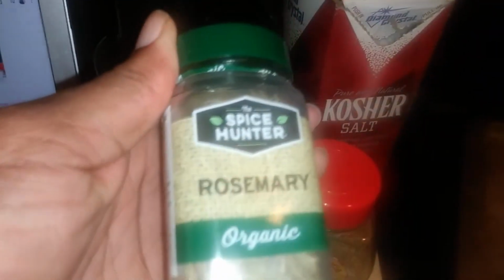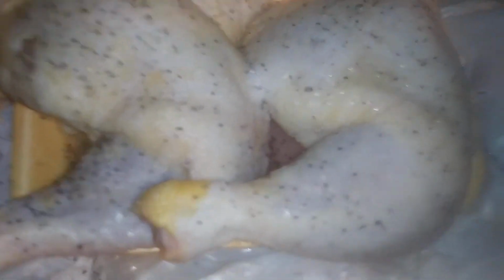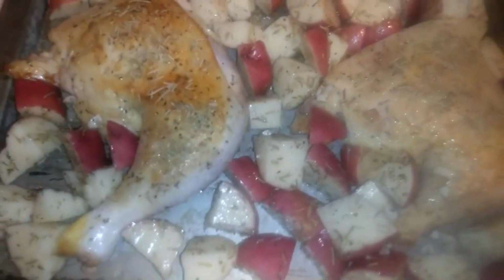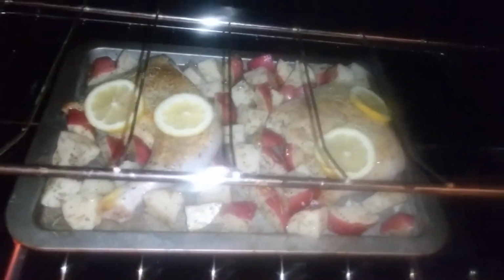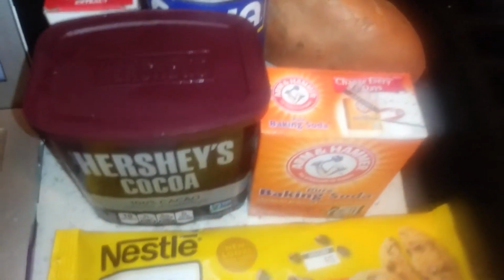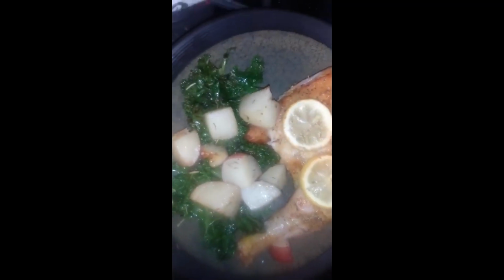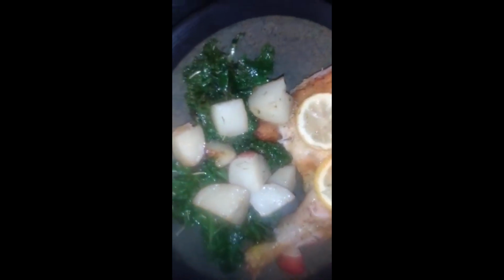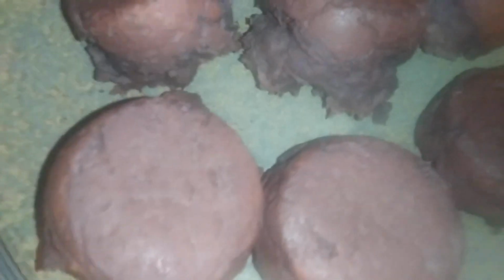Love and Dining Rosemary Chicken and Brownies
Watch as Nina makes Rosemarie Chicken and Black Bean Brownies. It's a new dish she cooked up this past Saturday. It was amazing. She is learning new recipes and doing more in the kitchen. I also briefly announce my upcoming 300th video this coming Sunday!!

fb James Dean Rivera
ig thedeanofpoetry

ig ninathewriter
fb Nina Nicole

Inspiring the world one moment at a time